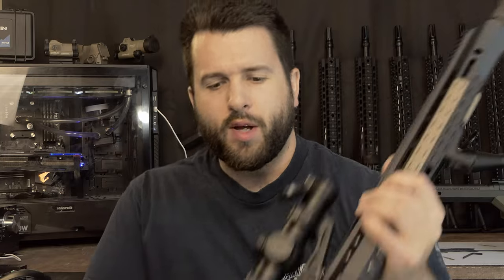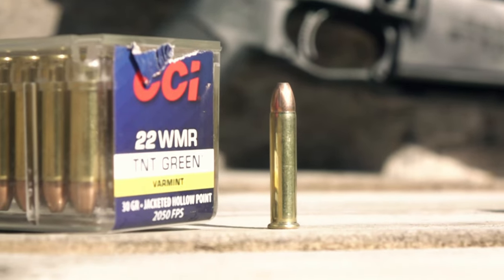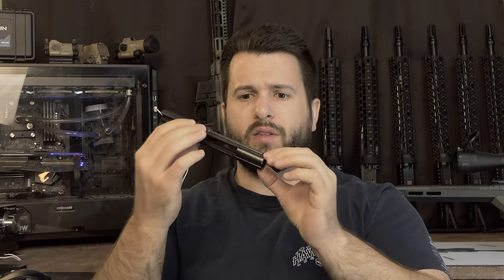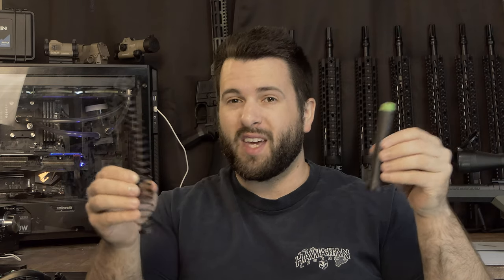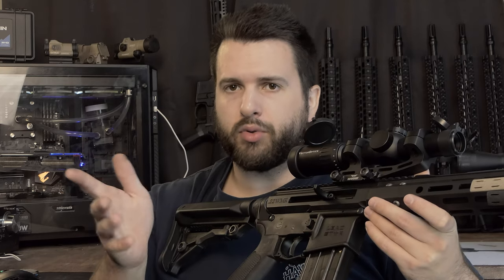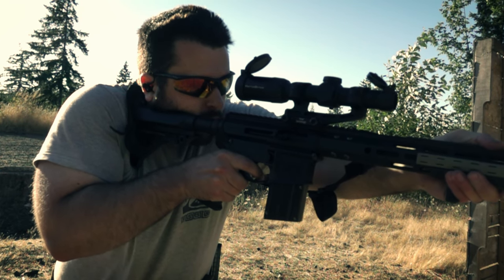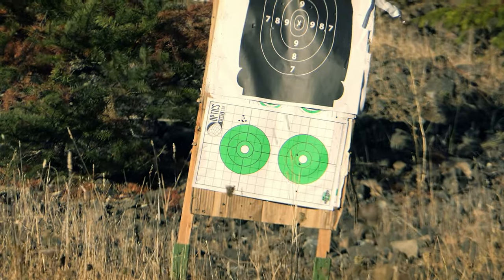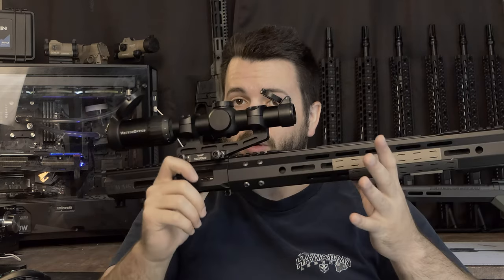22 Magnum AR Upper? Does it Suck... - Bear Creek Arsenal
***Support***

We The People Holsters - 15%

Axil: Focus15

Vector Optics: Focustripp

We The People Holsters: Focus

Grovtec: Focus

***Contact/Follow***

This BCA AR-15 complete 22 magnum length upper has a 16" heavy barrel with a parkerized finish, and features a 1:16 twist rate. It includes the new 15" MLOK rail, a M4 flat-top billet upper receiver, a BCA bolt carrier group, a flash hider, and a side charging (gen 2) handle (patent pending). This 22 mag upper is compatible with any mil-spec AR-15 lower with a rounded hammer and this upper includes a 10 rd Black Dog mag and buffer spring and buffer.

SKU 826NB-UASCH22MGHB16116P-15M3
Weight 5.250000
Magazine Capacity N/A
Length 16
Profile Heavy Barrel
Twist 1:16
Finish Parkerized
Material 4150 Chrome Moly Vanadium
Thread Pitch 1/2 x 28
Caliber .22 Magnum
Feed Ramp Single
Flutes None
Gas System Blow-Back
Charging Style Right Side Charging
Hammer Forged No
Bufferless No
Classification Complete Upper Assembly
Platform AR-22
Threaded Threaded